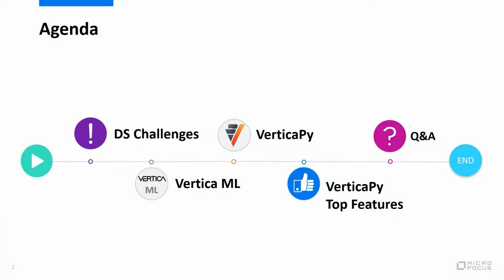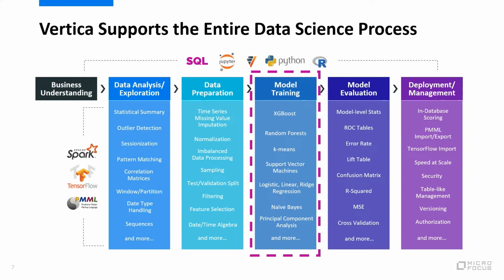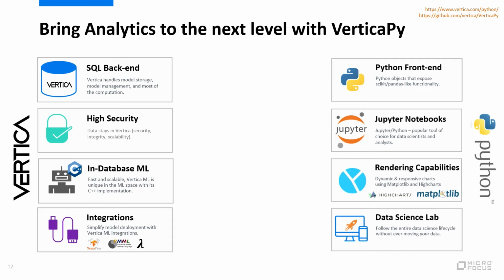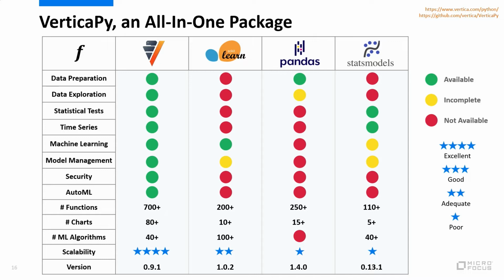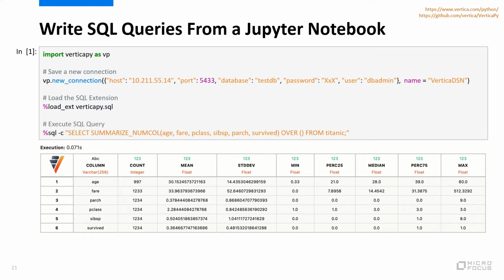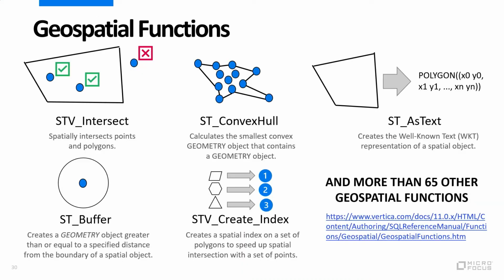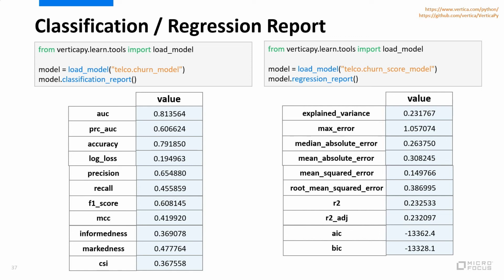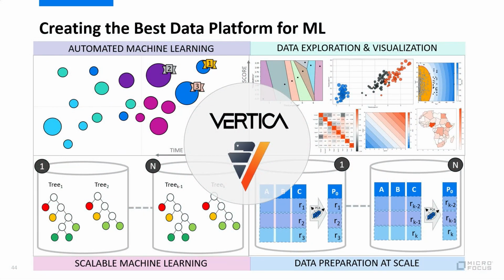Vertica Unify 2022 - In Database Machine Learning with VerticaPy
In-Database Machine Learning with VerticaPy

Badr Ouali - Vertica
In-Database machine learning is the next step in business evolution. But the number of companies reaping the benefits of machine learning has always lagged behind the number of companies that need that value-add. Learn how Vertica and VerticaPy has made machine learning workflows faster and more automated, while still giving you the control to craft custom solutions.

Vertica Unified Analytics Platform
Powering the World’s Leading Data Disruptors
The Vertica Unified Analytics Platform is built to handle the most demanding analytic use cases and is trusted by thousands of leading data-driven enterprises around the world, including Etsy, Bank of America, Uber, and more. Based on a massively scalable architecture with a broad set of analytical functions spanning event and time series, pattern matching, geospatial, and built-in machine learning capability, Vertica enables data analytics teams to easily apply these powerful functions to large and demanding analytical workloads. Vertica unites the major public clouds and on-premises data centers, as needed, and integrates data in cloud object storage and HDFS without forcing any data movement. Available as a SaaS option, or as a customer-managed system, Vertica helps teams combine growing data siloes for a more complete view of available data. Vertica features separation of compute and storage, so teams can spin up storage and compute resources as needed, then spin down afterwards to reduce costs.